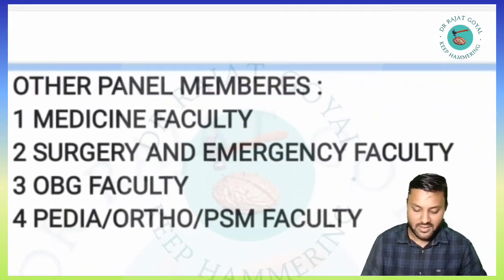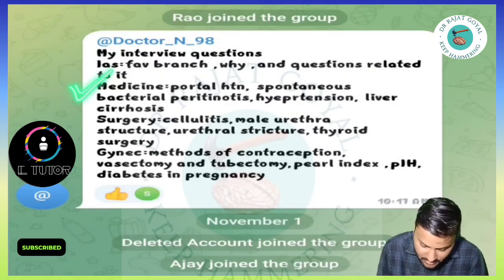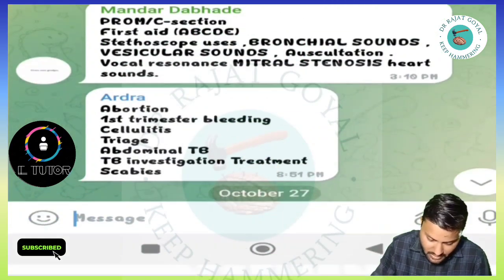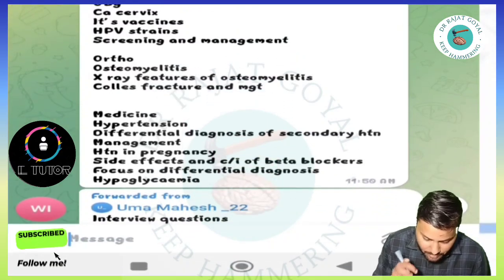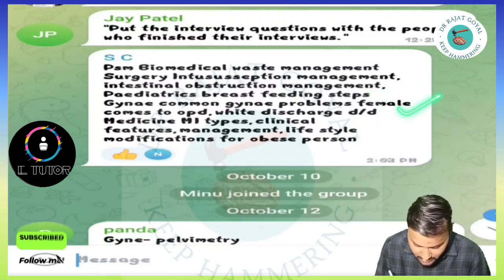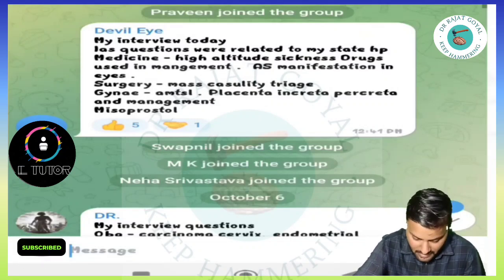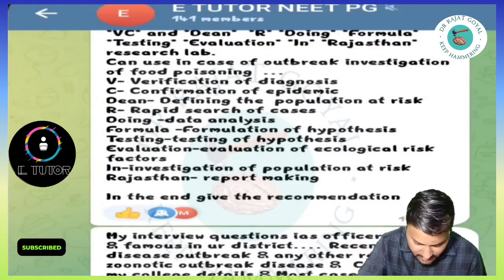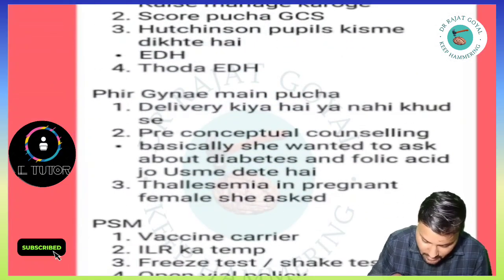SUBJECTWISE QUESTIONS UPSC CMS INTERVIEW